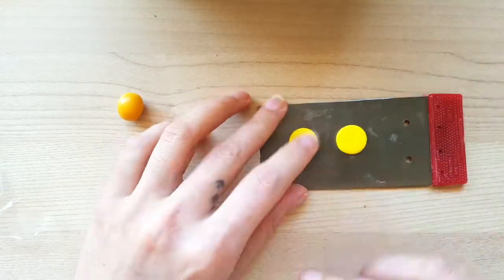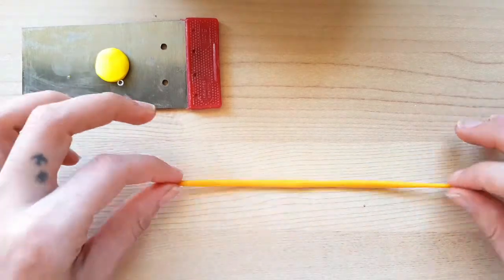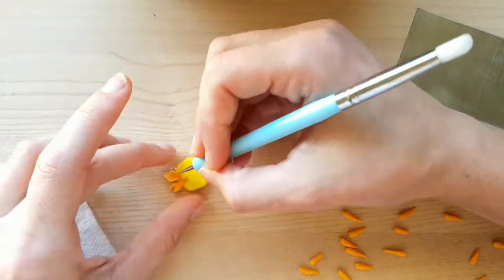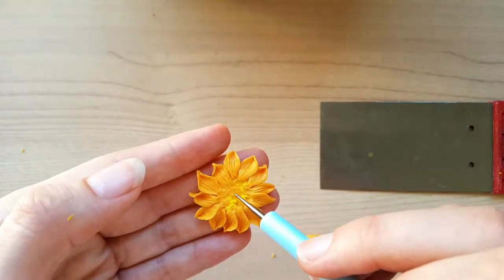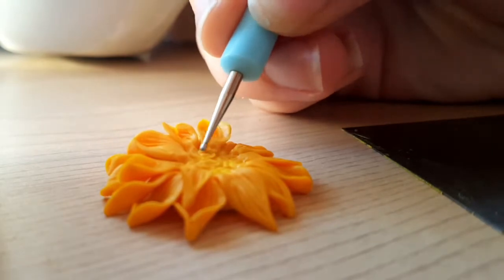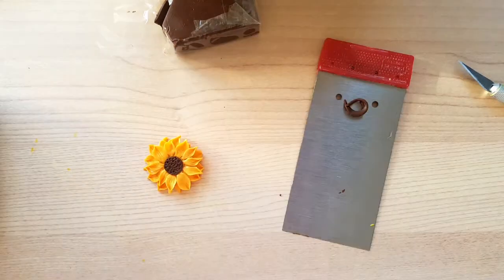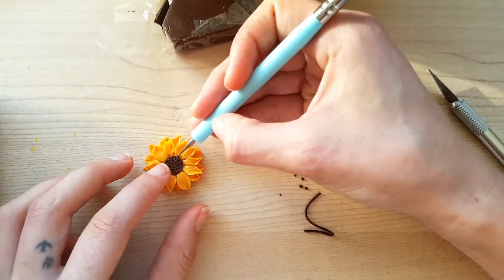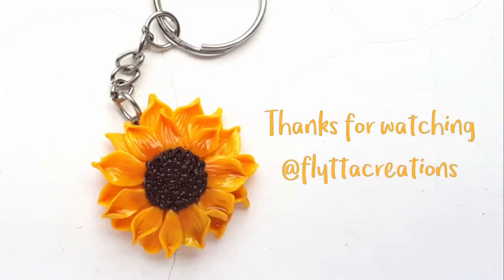DIY POLYMER Sunflower Tutorial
Inspired by Maive Ferrando here on youtube. Check her out!